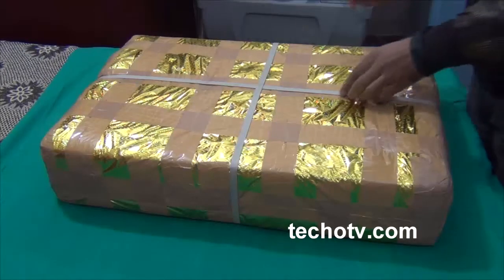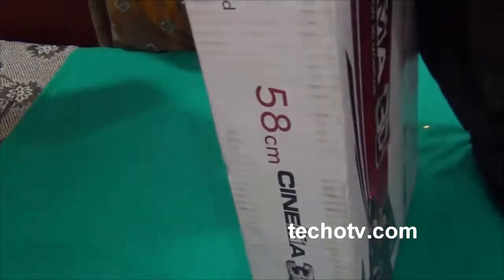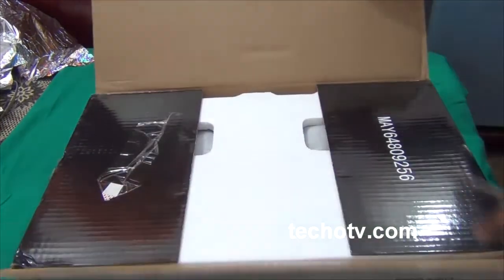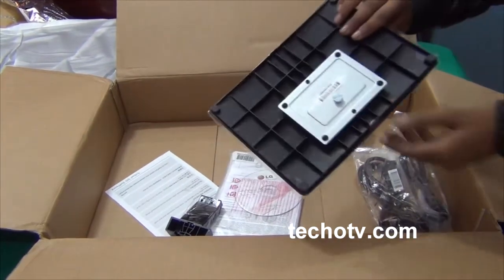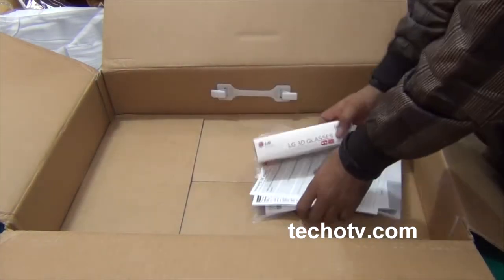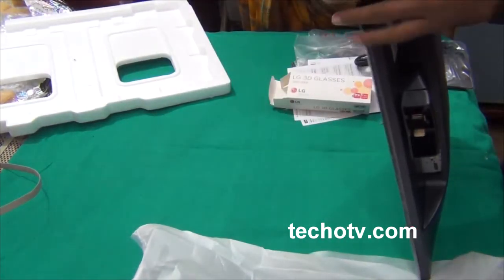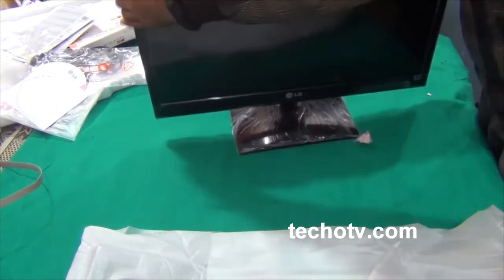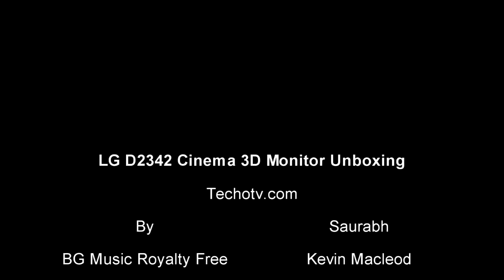LG D2342P 3D Monitor Full Unboxing, Hands-On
- This passive 3D monitor from LG is the cheapest yet good 23 inch 3d monitor out there.. Subscribe to our channel to watch its full review in the next upcoming video..